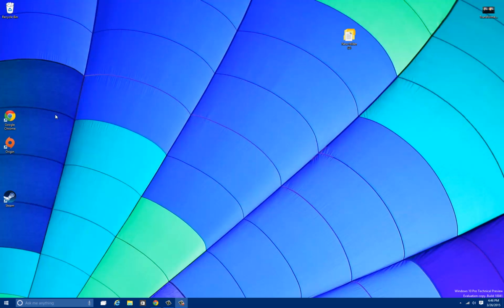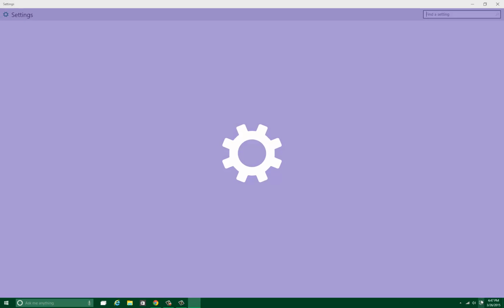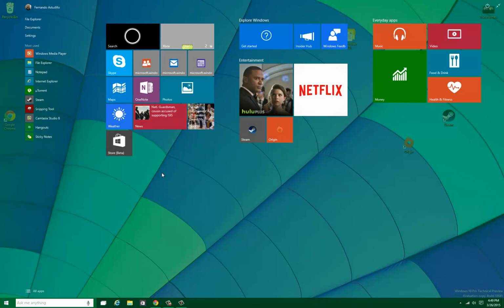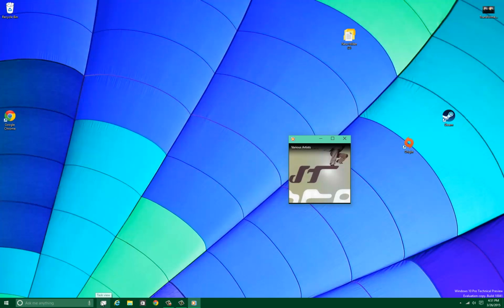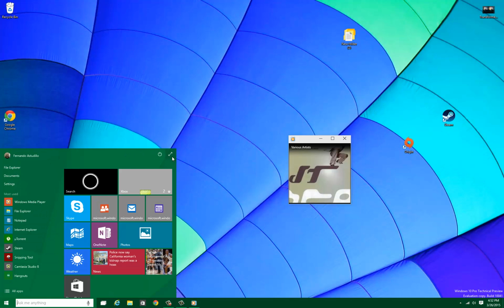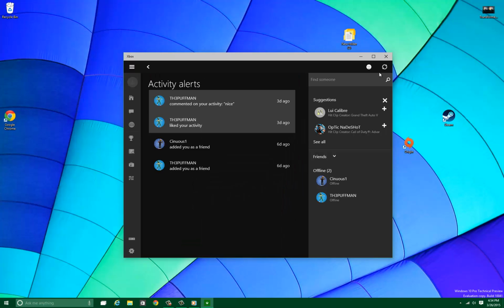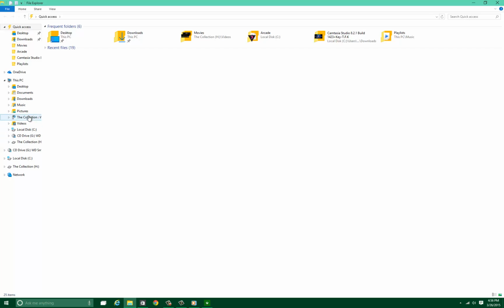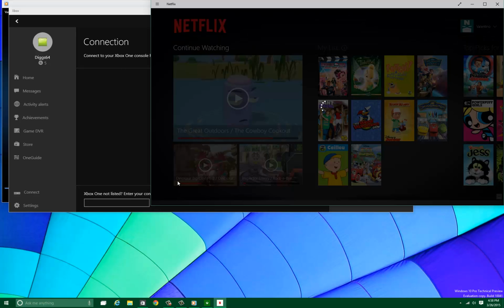Windows 10 Build 10041 Preview (xbox Live)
vid showing some features of windows 10